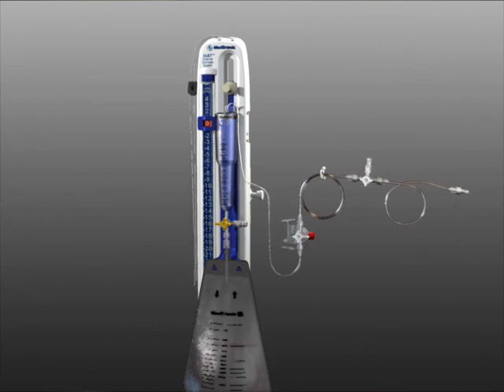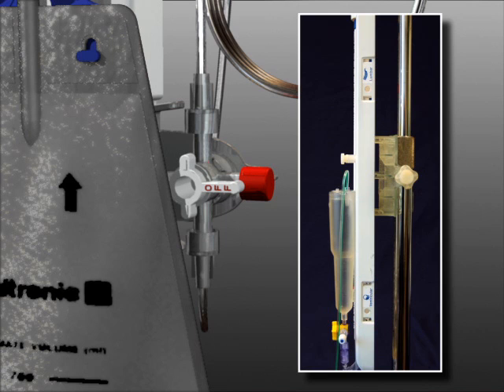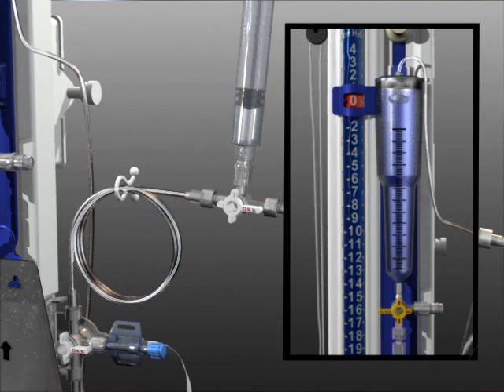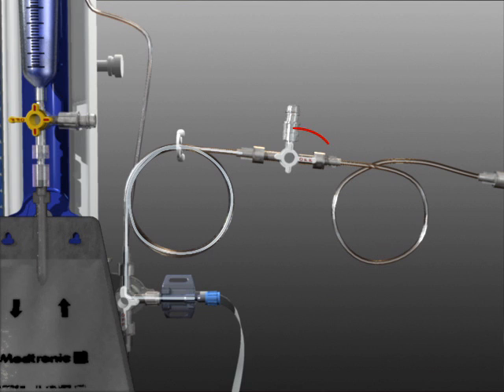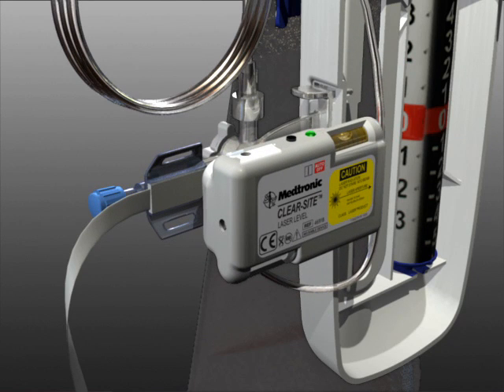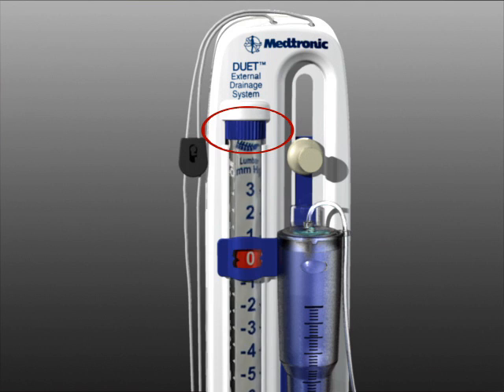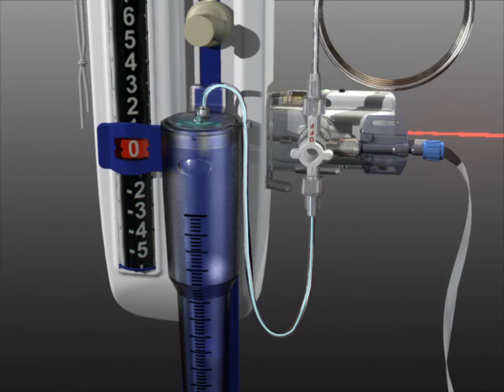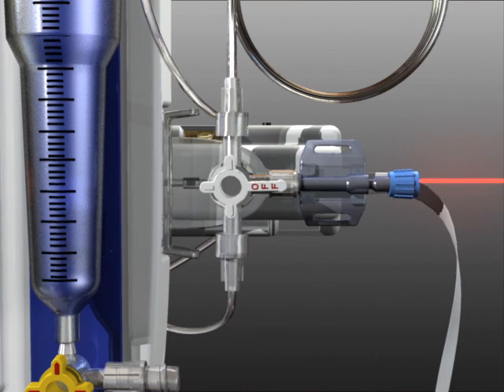Duet External Drainage and Monitoring System set-up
Regarding therapies illustrated on this site:
This therapy is not for everyone. Please consult your physician. A prescription is required.

External drainage and monitoring is the temporary drainage of cerebrospinal fluid (CSF) from the lateral ventricles of the brain, or the lumbar space of the spine, into an external collection bag.